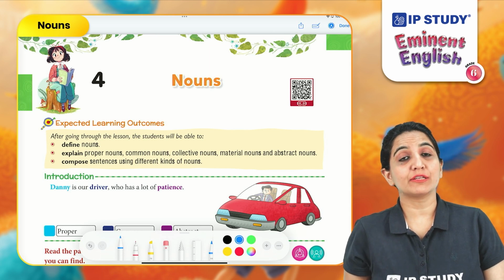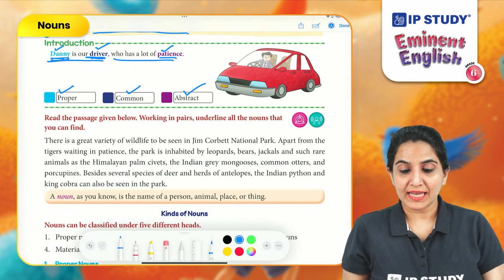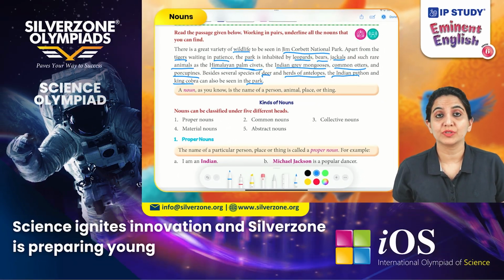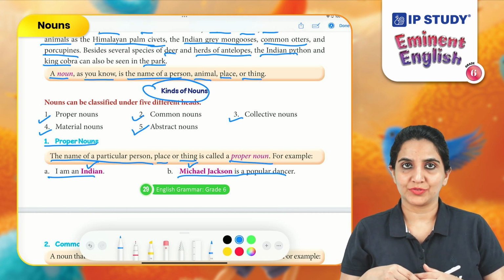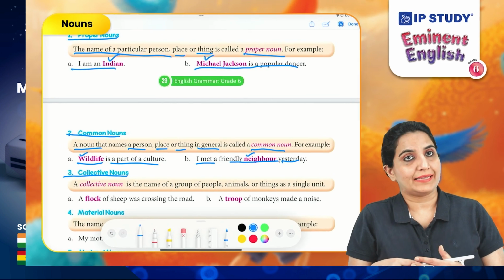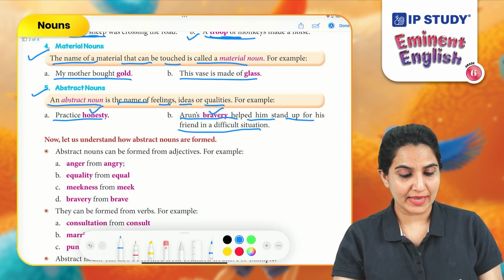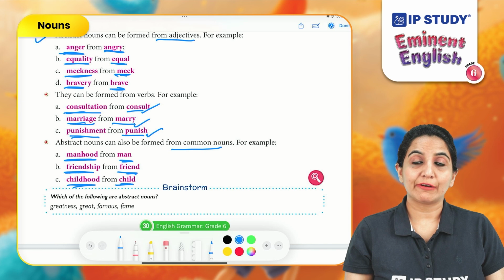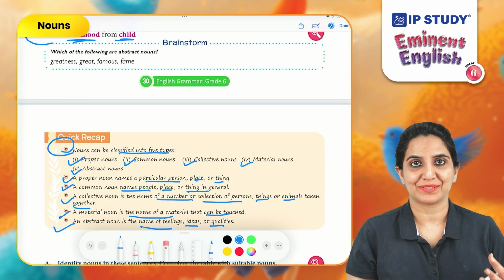Nouns | Eminent English Grammar Grade 6 | Chapter 4 | IP Study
This chapter introduces students to Nouns, the essential building blocks of English sentences. Learners explore different types of nouns—common, proper, collective, abstract, and material—with simple explanations and relatable examples. The chapter explains how nouns function as naming words and how they are used in sentence construction. Through classification exercises, examples, and real-life references, learners build a strong understanding of how to identify and use various types of nouns accurately in speech and writing.

Topics Covered:
 ✔️ Definition and role of nouns
 ✔️ Types of nouns: common, proper, collective, material, abstract
 ✔️ Classification of nouns
 ✔️ Usage of nouns in sentences
 ✔️ Identifying nouns in context